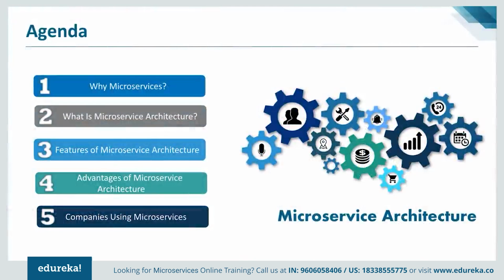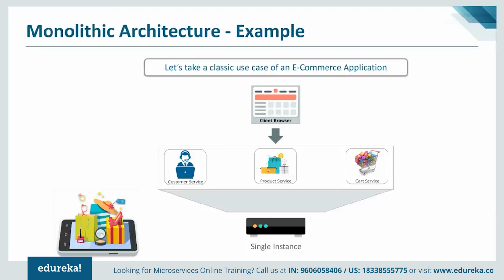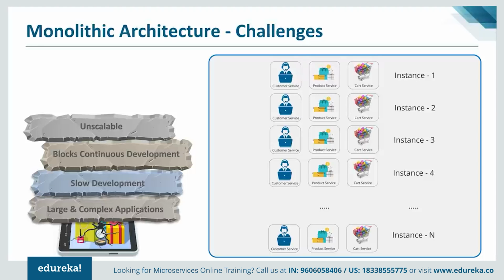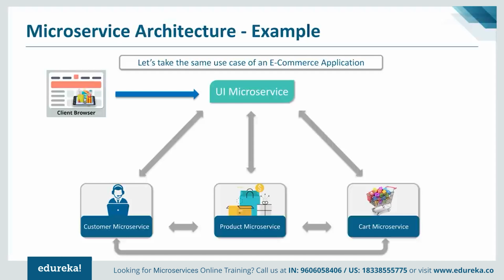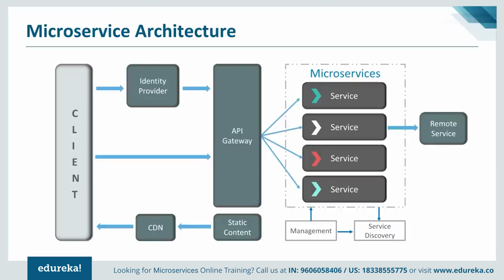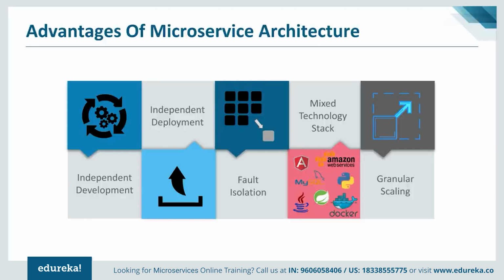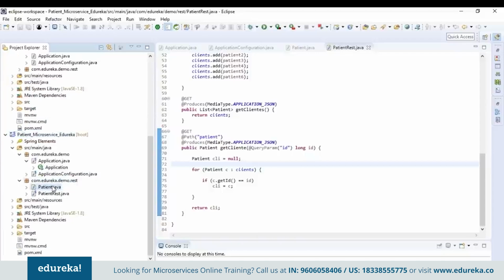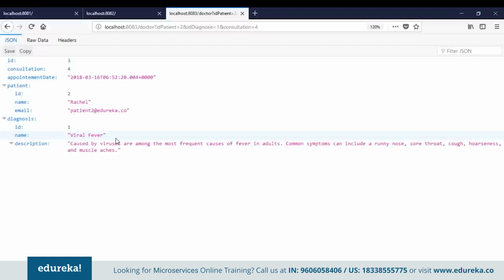What are Microservices | Edureka | Microservices Rewind - 1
This Edureka's Microservices video on What are Microservices gives you an introduction to microservices and also shows the practical implementation of microservices with a demo.

Why learn Microservices?
Microservices structures an application as a collection of small autonomous services, modeled around a business domain. It uses minimal resources while reducing the cost of ownership. Also, it is easy to build and maintain applications with this architecture. With these added advantages many companies are looking to move to Microservices. Getting certified can help you aim for better job opportunities.

How soon after Signing up would I get access to the Learning Content?
Post-enrolment, the LMS access will be instantly provided to you and will be available for a lifetime. You will be able to access the complete set of previous class recordings, PPTs, PDFs, assignments. Moreover, access to our 24x7 support team will be granted instantly as well. You can start learning right away.

Can I Attend a Demo Session before Enrolment?
If you have seen any of our sample class recordings, you don't need to look further. Enrollment is a commitment between you and us where you promise to be a good learner and we promise to provide you the best ecosystem possible for learning. Our sessions are a significant part of your learning, standing on the pillars of learned and helpful instructors, dedicated Personal Learning Managers, and interactions with your peers. So experience complete learning instead of a demo session. In any case, you are covered by Edureka Guarantee, our No questions asked, 100% refund policy.